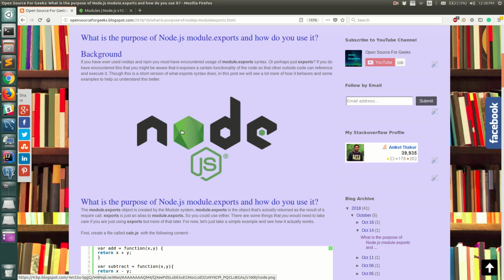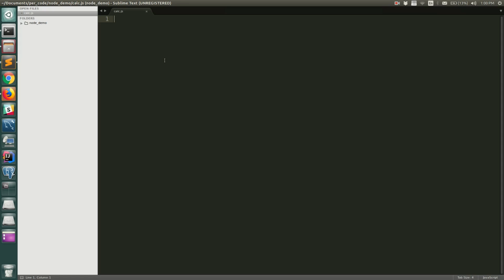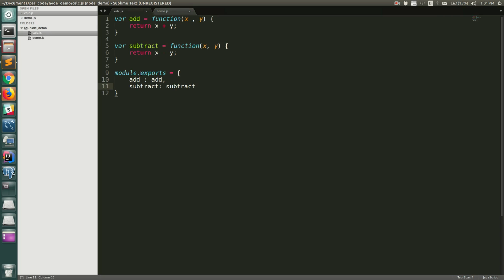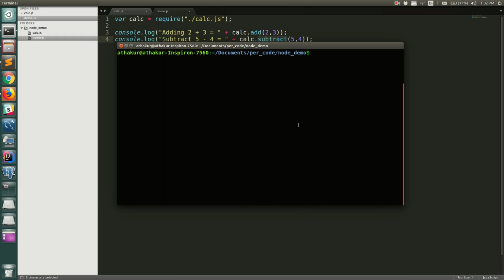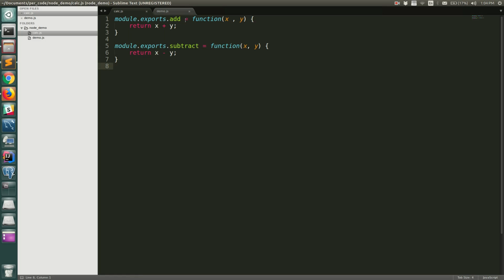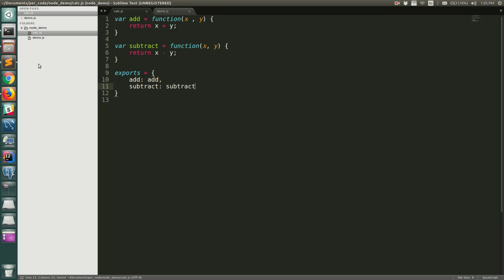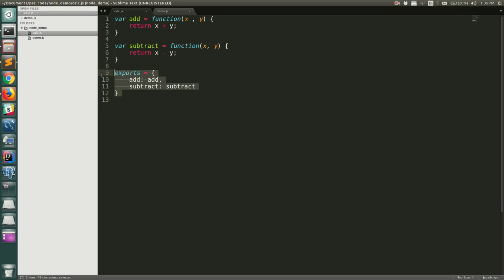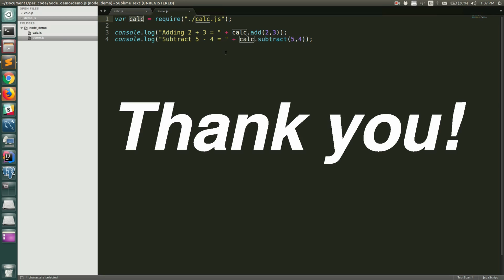What is the purpose of Node.js module.exports and how do you use it?